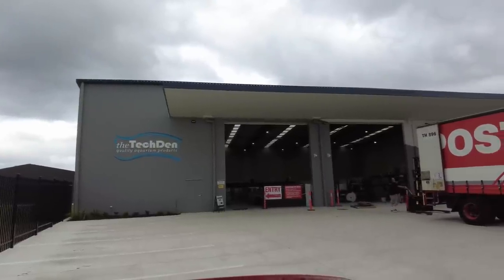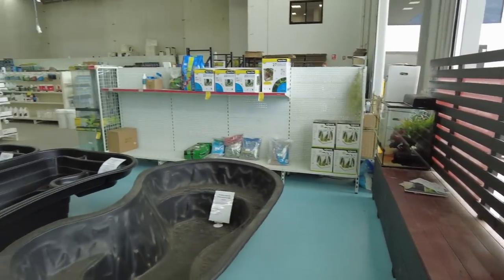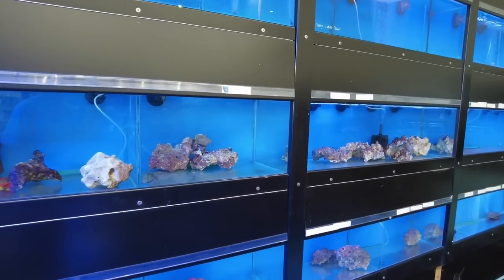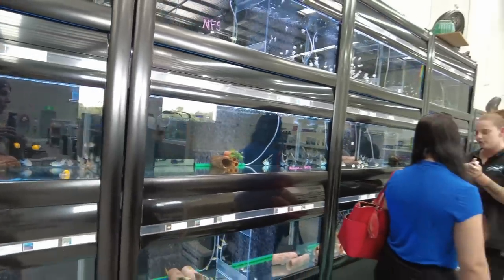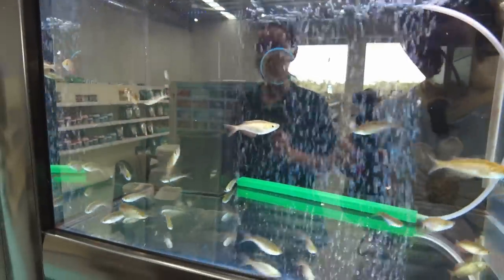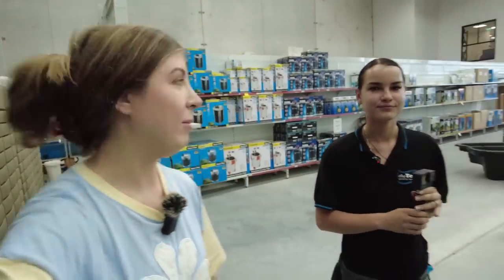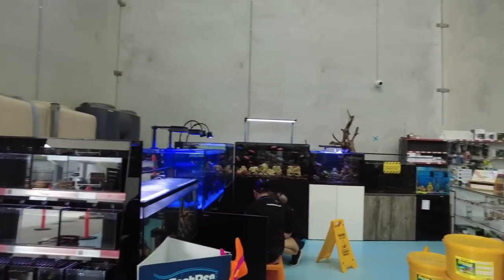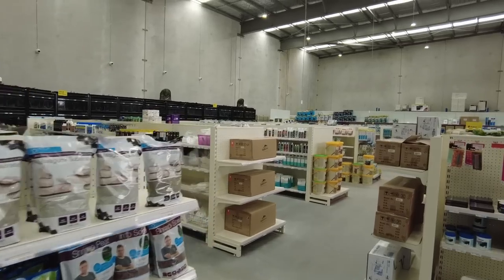Visiting the LARGEST aquarium store in Australia! FULL Tour of Tech Den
Tech Den is a family owned and operated aquarium store, and is also Australia's largest retail aquarium shop in Australia. They have both a huge online store and a whopping 1200sqm2 in-person premise! In this video we head up to the Sunshine Coast to get my lids re-netted at NVS Aquariums then on our way back down to Brisbane we check out this mega store. There are 100's of fish, from discus to African Cichlids all the way to the most rainbow fish I've ever seen in an aquarium store. Plus a HUGE range of stock, including some outdoor ponds and the new reptile section they have set up.

I really hope you enjoy seeing this magnificent store!! A big thank you to Dean, John, Emily, and Tahlia for helping out with the tour :D

Timestamps:
1:00 - Quick stop off at NVS Aquariums on the Sunshine Coast
1:58 - Tech Den! History of the store and meet John (the owner)
3:15 - Beginning the Store Tour
4:36 - African Cichlid Display Tank
5:04 - Beautiful Whiptail Catfish
5:49 - Checking out ALL of the fish with Emily!
6:15 - Corals and Saltwater Fish
7:33 - Tiny Saratoga
7:37 - Huge Range of Discus
8:24 - Lake Malawi Cichlids
9:24 - Thai Glass Catfish
9:40 - Fish Adoption Program at Tech Den
10:24 - Silver Dollars (vegetarian piranhas!)
13:04 - Incredible Blind Cave Tetras
15:06 - Huge Selection of Goldfish
17:34 - Bettas/Fighting Fish
19:35 - Buying some Rainbowfish with Tahlia!
24:00 - Upcoming Videos!

💿 Listen everywhere